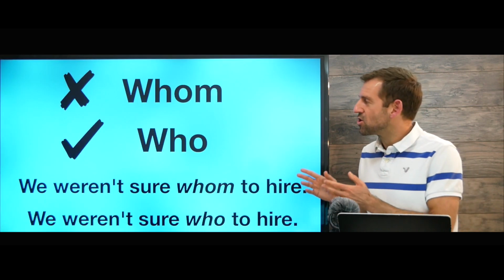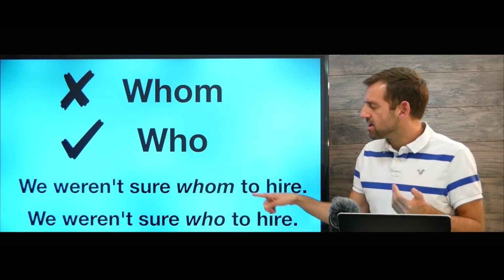Words Native English Speakers DON'T Use!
Here are some words that English learners use all the time that native speakers don't use!! Do you make these mistakes in your English vocabulary?

You can always find my YouTube homepage at:
Youtube.com/madenglishtv